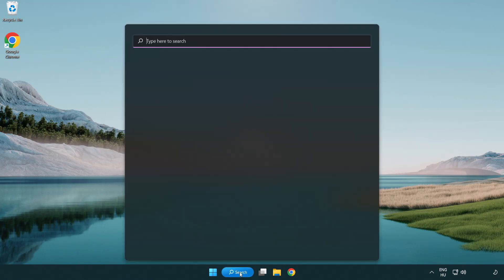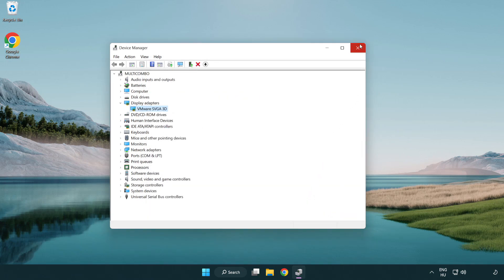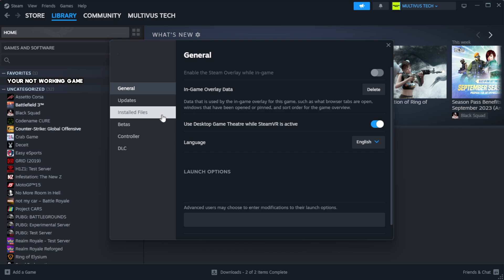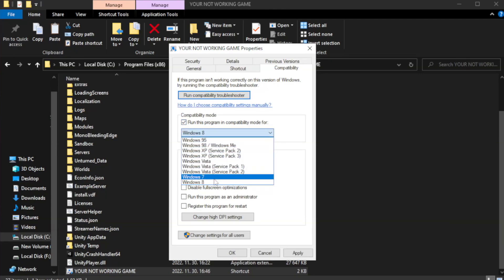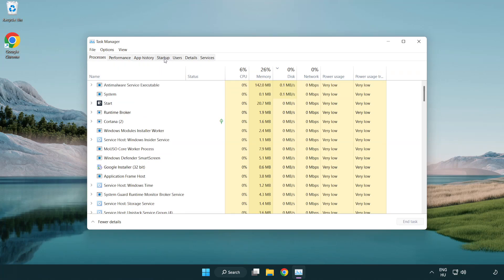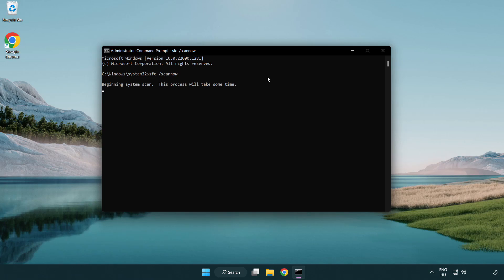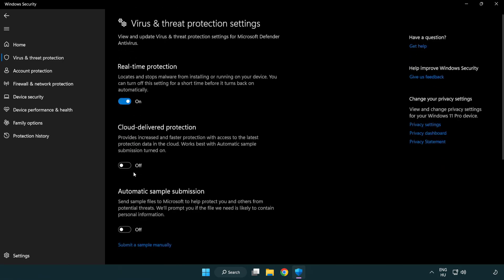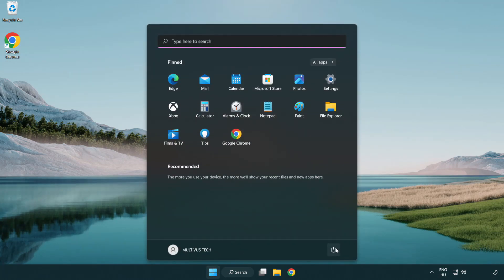How to FIX Wolfenstein 2 Crashing / Not Launching!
I'm going to show How to FIX Wolfenstein 2 Crashing / Not Launching!